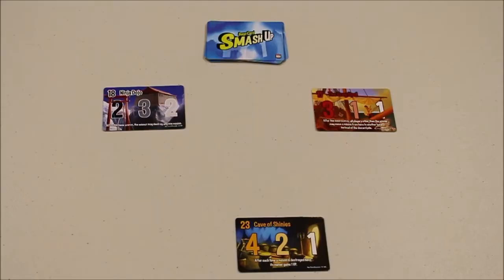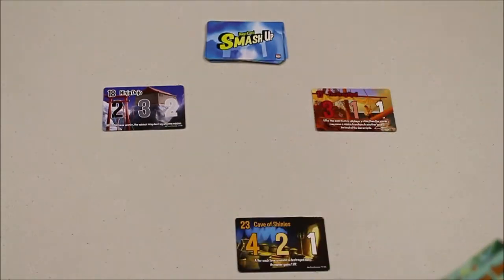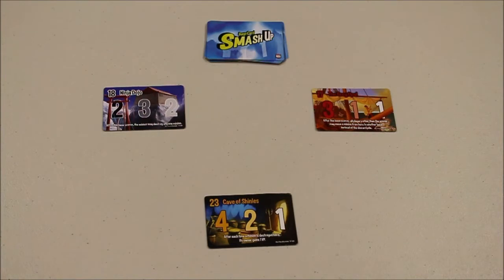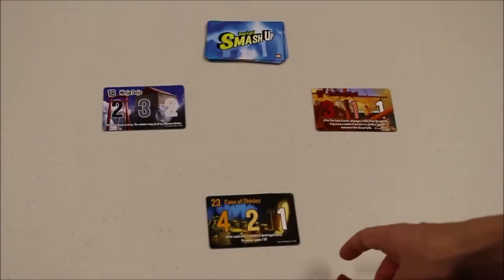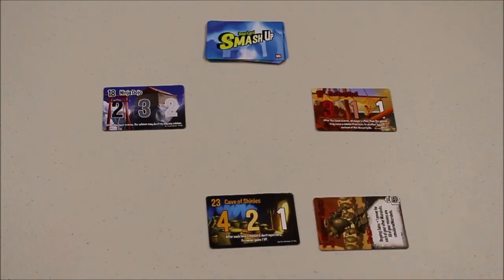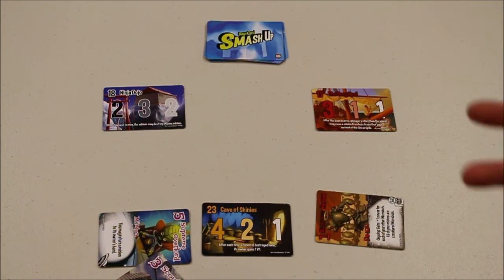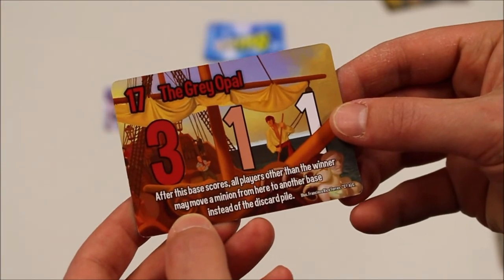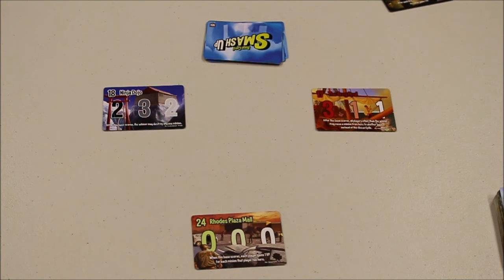How to Play Smash Up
How to Play Smash Up by AEG: a great card game with many, many expansions.

The Village Geek is a game and comic store in McPherson, Kansas specializing in hobby board games, pre-owned video games, Magic the Gathering, Pokemon, Star Wars X-Wing Miniatures, Imperial Assault, Warmachine/Hordes, TANKS, and more!